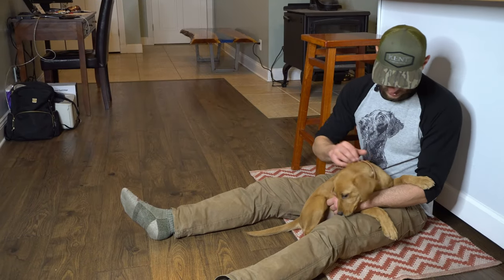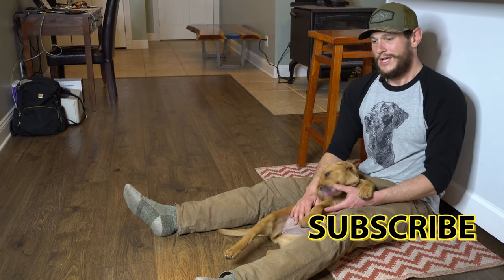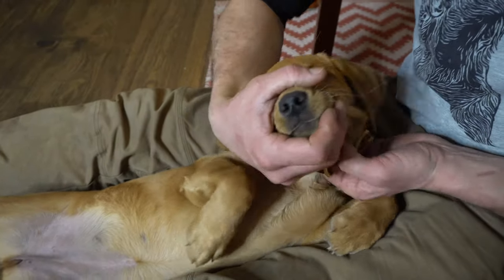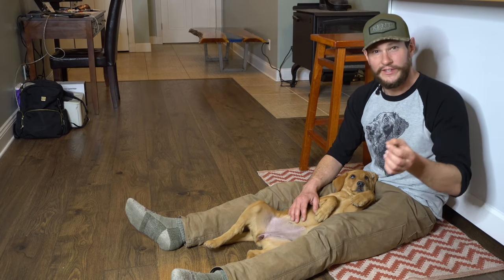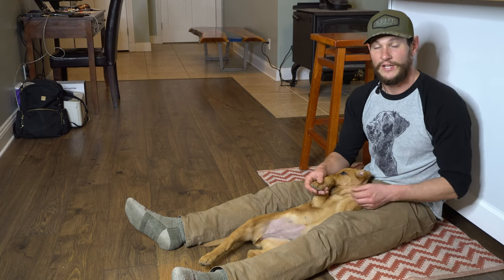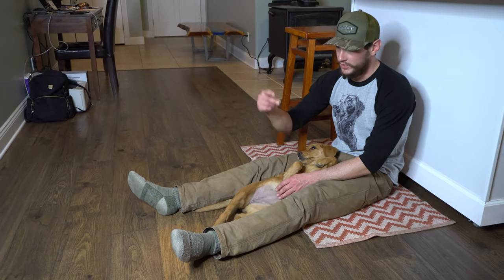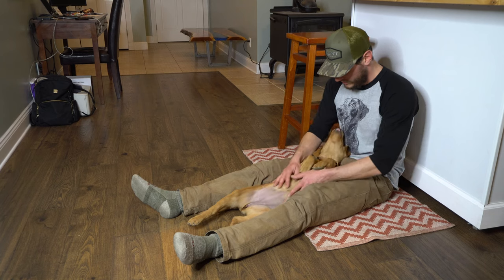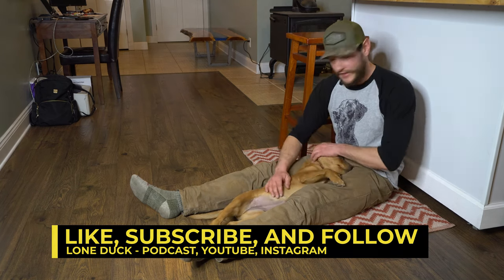Teaching your dog "Quiet"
In this video, we talk about teaching your dog "quiet." Follow along to learn about dog training.

PS. the squeaking in the background was a litter of Setter pups.